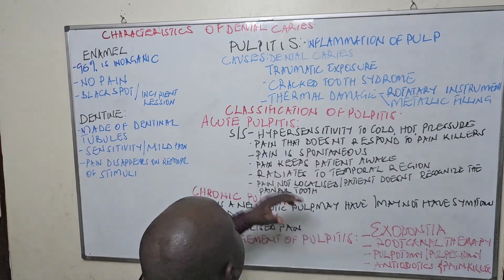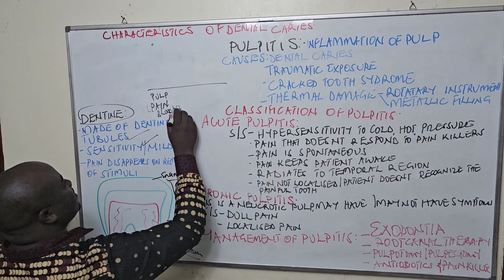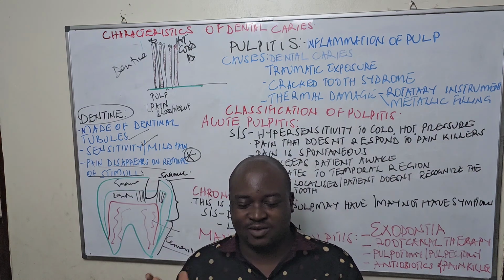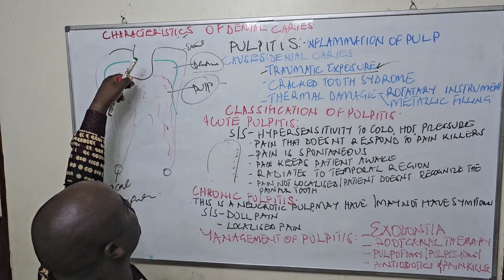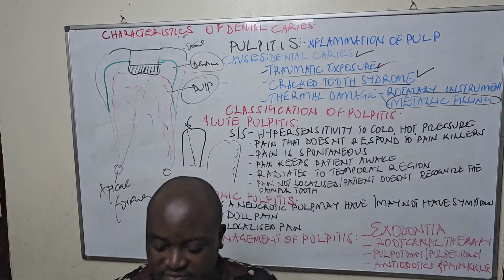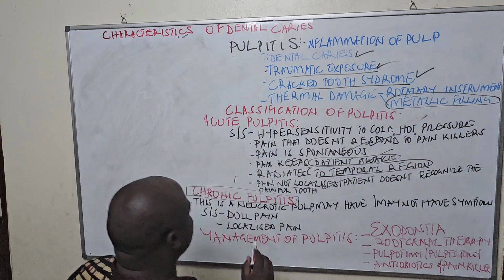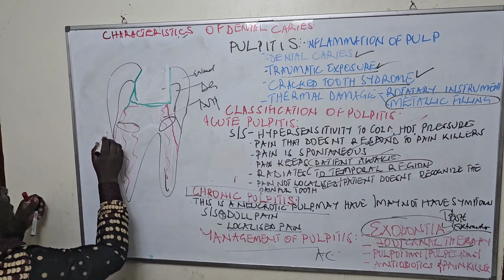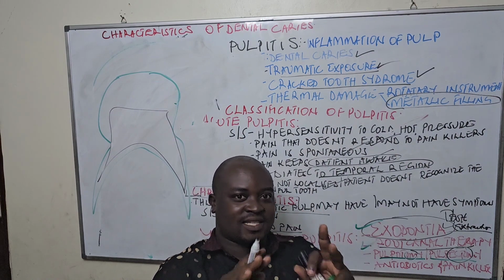DENTAL CARRIES pt. 3 _ Characteristics of dental carries